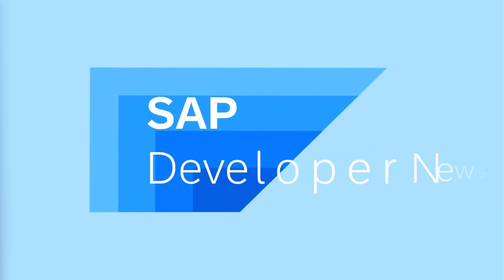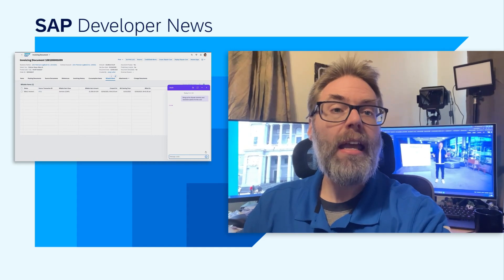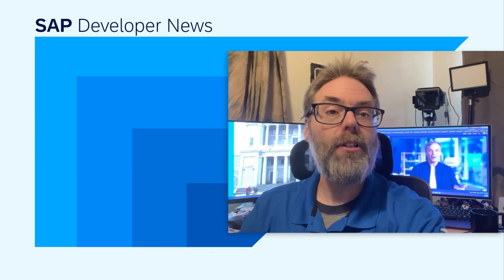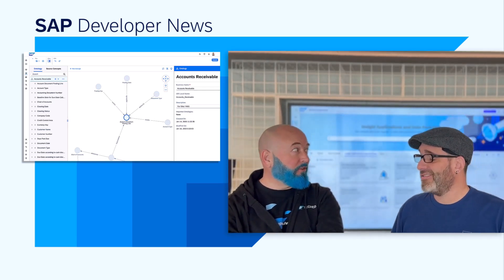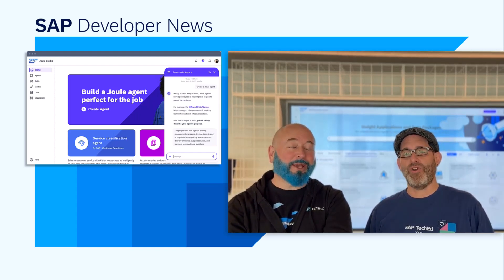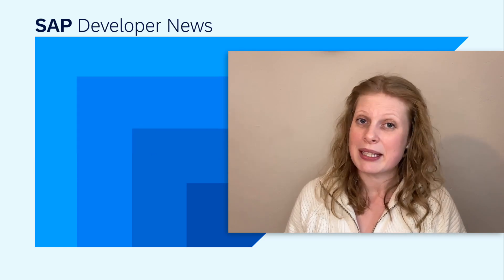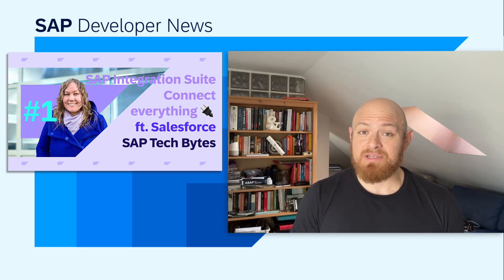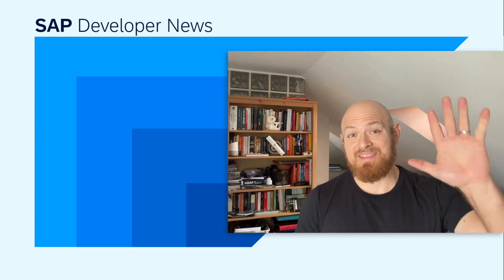Business Unleashed: Business Data Cloud, Joule Agents, SAP Databricks | SAP Developer News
*Business Unleashed*

*Connect everything with SAP Integration Suite and API Management – Predictions feature*

CHAPTER TITLES
0:00 Intro
0:10 Business Unleashed Intro
1:24 Business Unleashed Launch Live from Hudson Yards
3:35 AI announcements: Databricks AI capabilities in SAP BDC, Joule Agents and Agent Builder in Joule Studio
4:22 Connect everything with SAP Integration Suite and API Management – Predictions feature